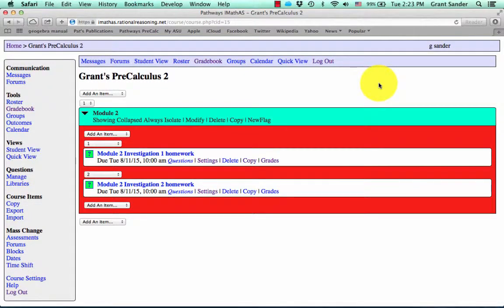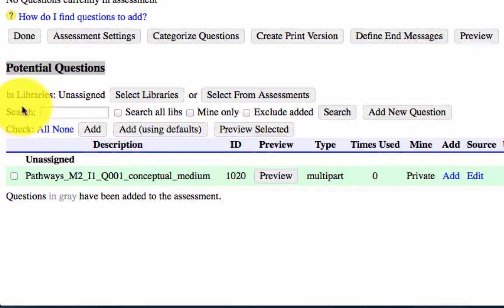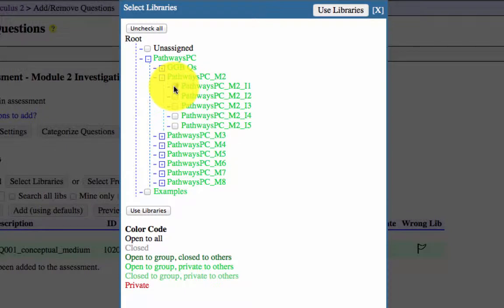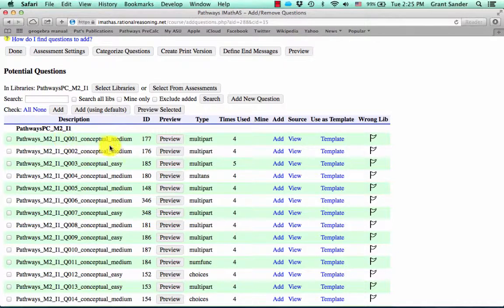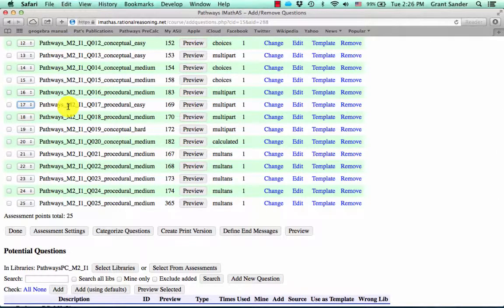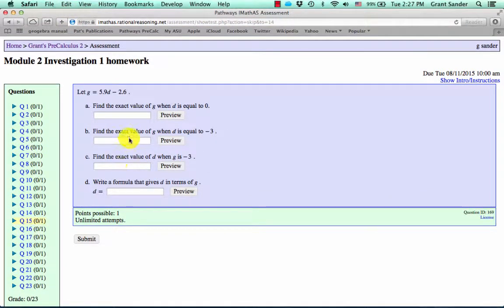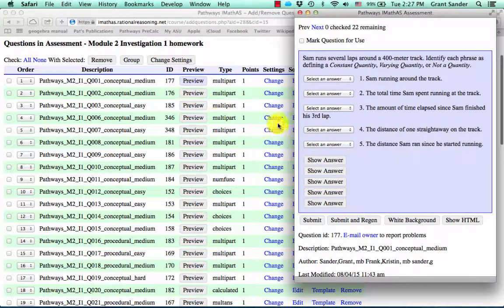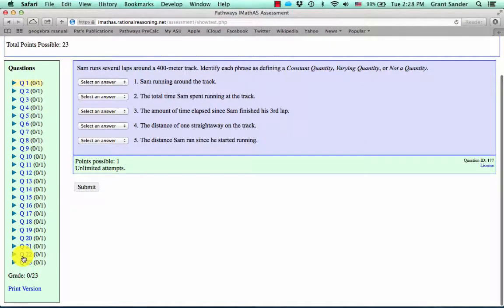IMathAS (#5) Adding Questions to an Assessment